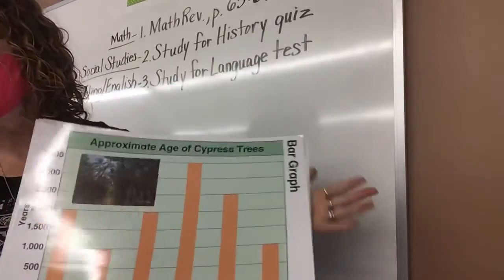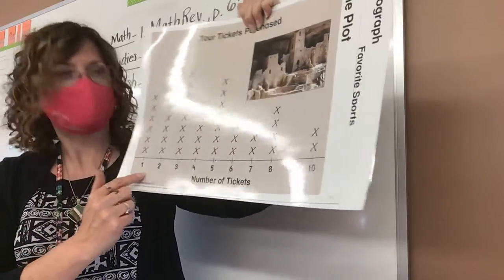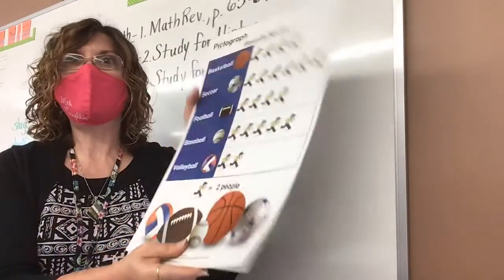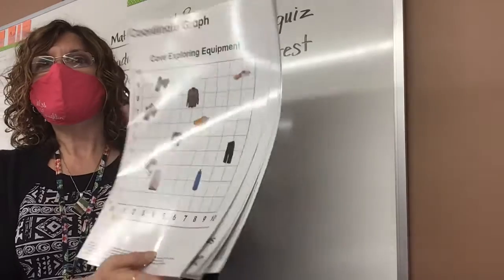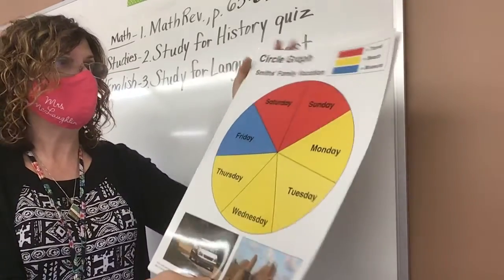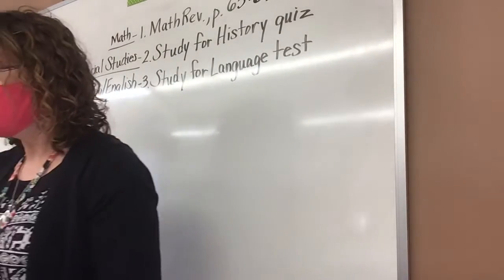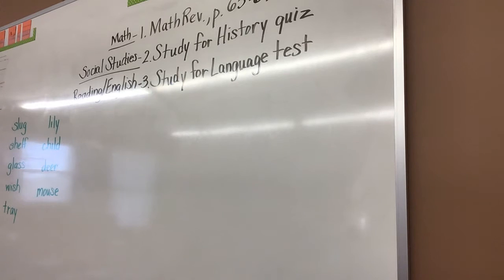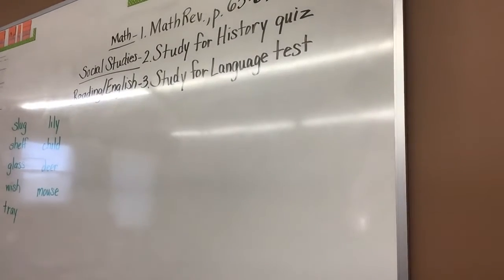October 6, Math Worktext, p. 65-66